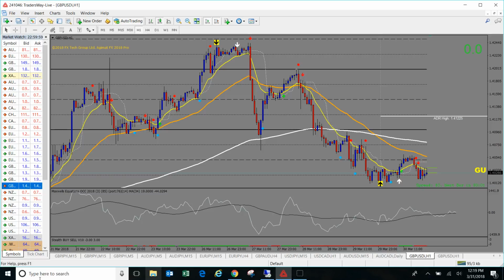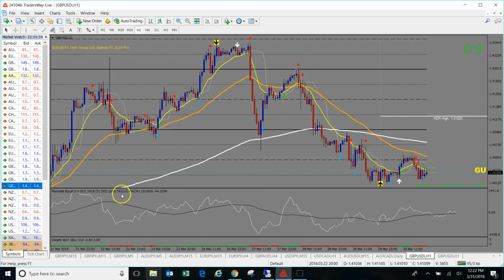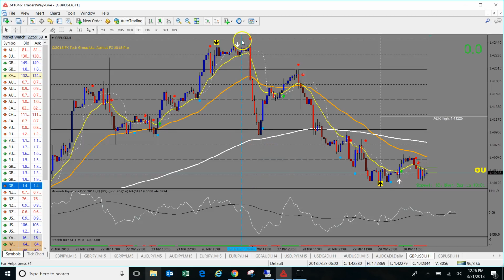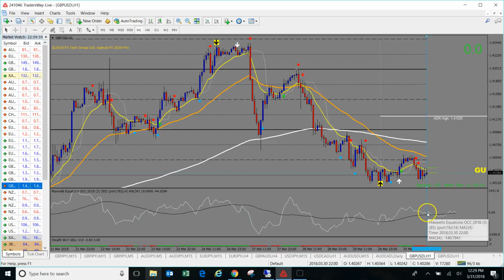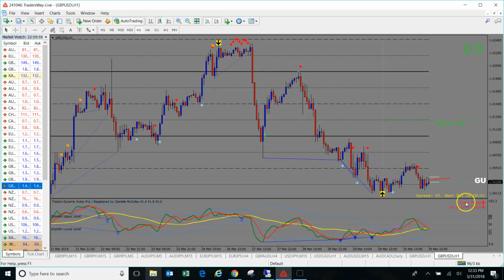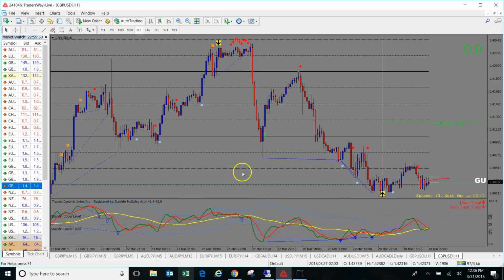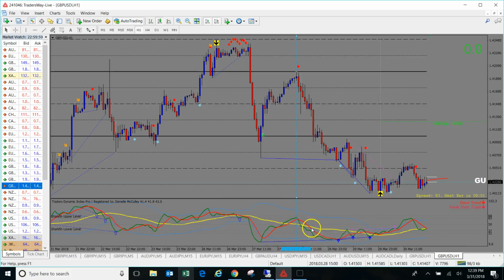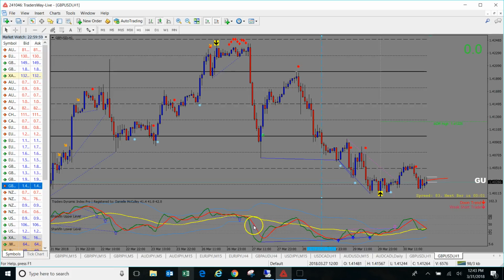Maxwell Equation vs TDI: Which Is Better?